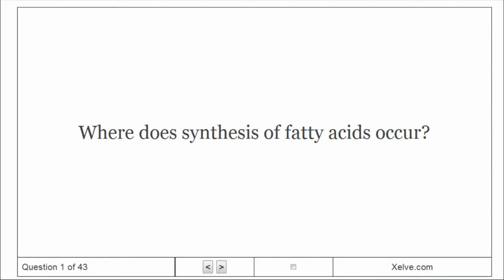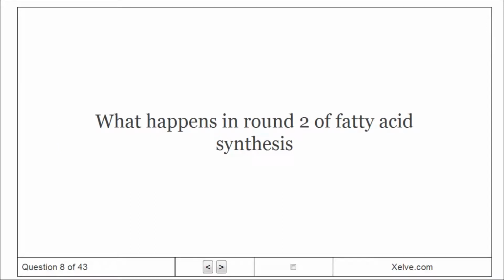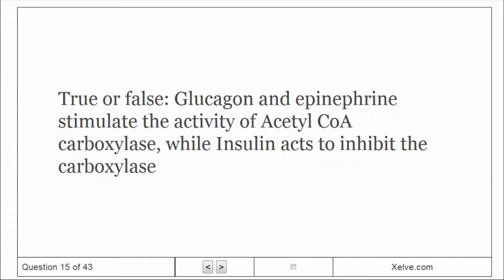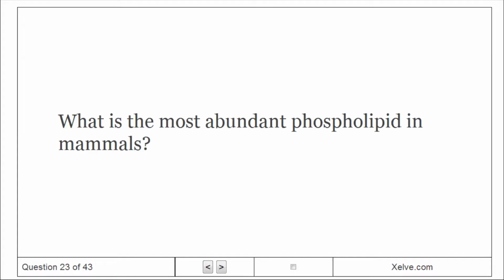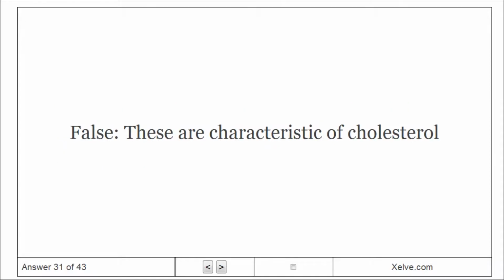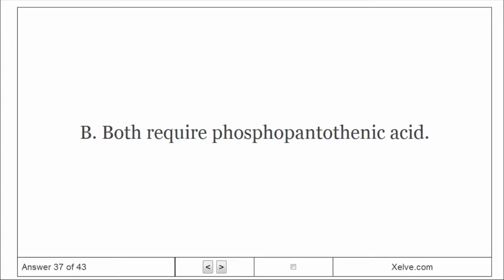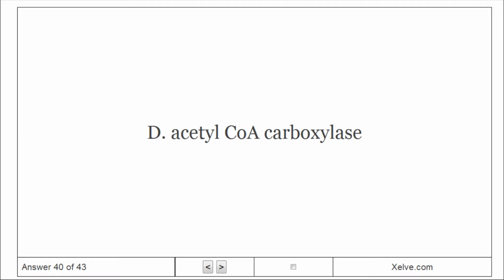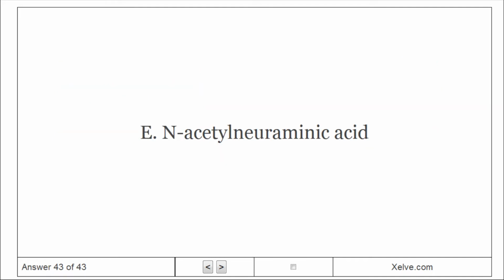Biochemistry - 21 Lipid Biosynthesis - Flashcards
Learn Biochemistry